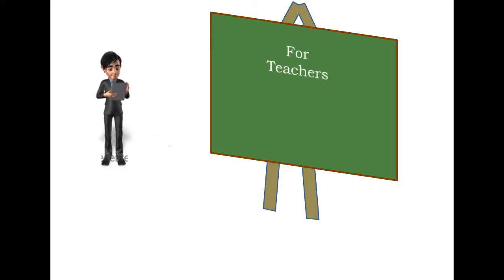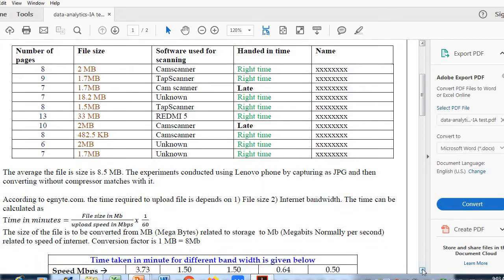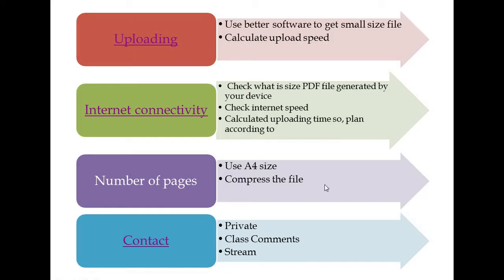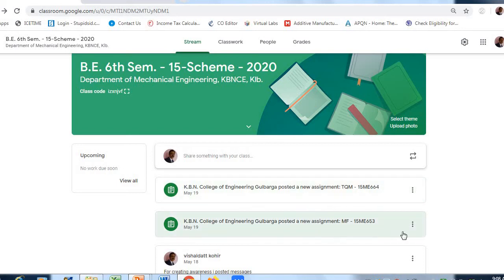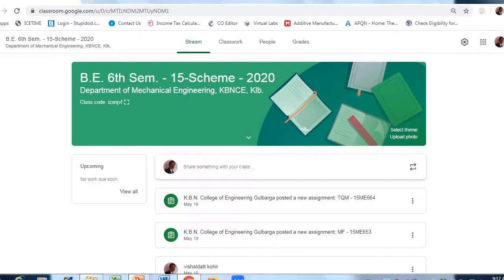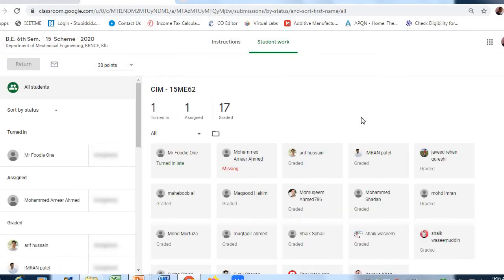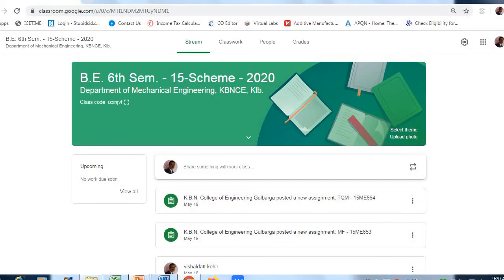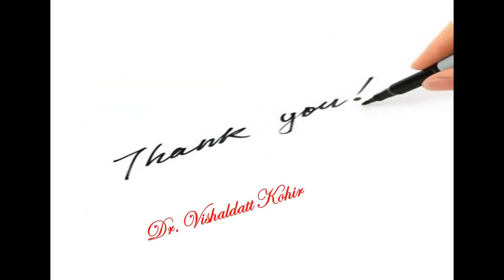Issues of on line examination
google class room test, on line test